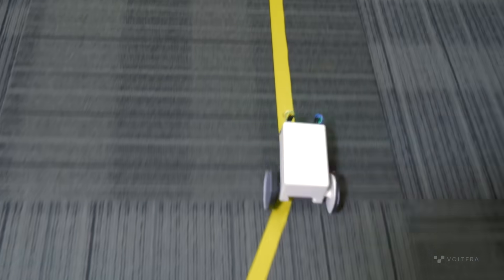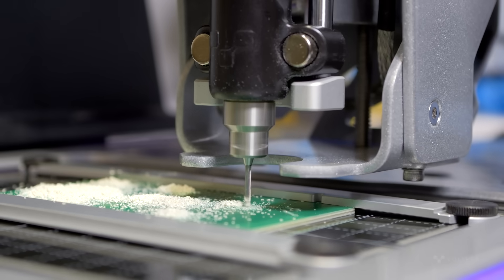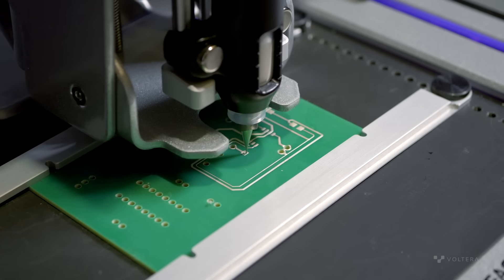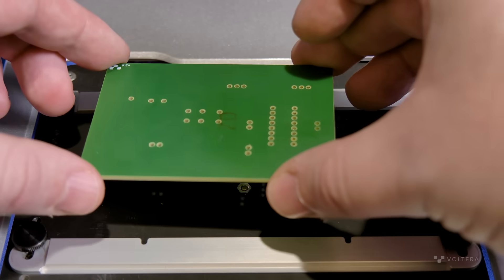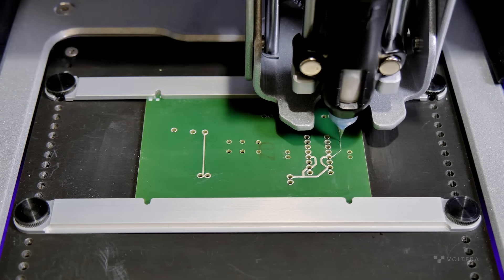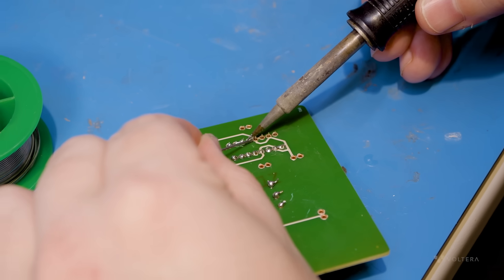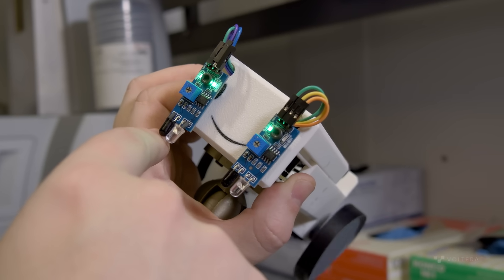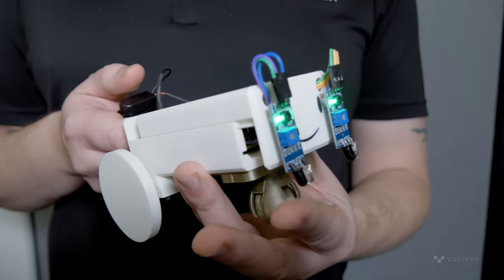Printing a Line Following Robot Control Board with Silver Ink on FR1 | Additive PCB Prototyping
Ever wondered how robots are created? Watch as we print a circuit board that controls a line-following robot.

Chapters
00:00 – Intro
00:12 – Drilling the control board
00:25 – Printing the circuit for the motor sensors
00:53 – Printing the second circuit for the LEDs
01:13 – Dispensing solder paste with V-One
01:26 – Hand soldering
01:34 – Mounting the control board into the robot
01:47 – Final results

About the line-following robot:
Prototyping robotics offers great potential in electronics education, providing a fun way to learn about sensors and motion control.

This robot distinguishes its designated paths from the background and navigates along the paths, making turns as needed.

The control board of the robot is double-sided:
- Front side: Contains two infrared proximity sensors that detect the paths and send signals to the motor driver. The motor driver controls the robot’s movement by turning the motors on or off.
- Back side: Features traces that connect to the ground pins of the components, completing the circuit.

The traces on both sides were printed using Voltera’s Conductor 3 silver ink on a 2” × 3” FR1 board, with the Voltera V-One PCB printer used for printing the traces, drilling the through-holes, dispensing solder paste, and reflowing the solder paste.

About additive PCB prototyping:
PCB prototyping produces small batches of circuit boards to validate designs before mass production. This essential step in electronics development ensures proper component integration, material quality, and optimized performance.

PCB prototyping supports various engineering applications, including microcontrollers, sensors, integrated circuits (ICs), display devices, resistors, capacitors, and connectors. Additive PCB prototyping refers to prototyping PCBs using additive technologies — building circuits layer by layer using conductive inks and other materials.

- Printing Strain Gauges on TPU laminated on a Glove for Remote Hand Control

About Voltera:
Founded in 2013, Voltera is a scaling technology company that is driving change in the additive electronics industry. We make benchtop electronics printers — the V-One PCB printer and NOVA materials dispensing system — that enable rapid iteration of PCBs and flexible hybrid electronics.

The V-One PCB printer lets you test your PCB designs in-house and get immediate feedback. It drills through holes for vias, prints conductive traces, dispenses solder paste, and reflows on the heated bed — 4-in-1 functionality that supports in-house additive PCB prototyping. It is ideal for:
- PCB development and iteration
- In-house electronics R&D
- Precise solder paste dispensing
- Hands-on engineering education